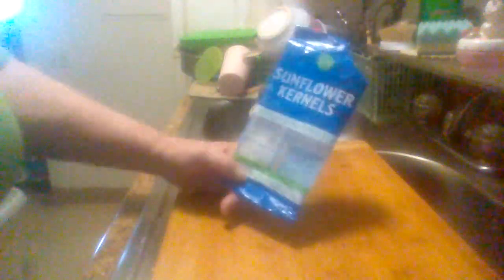Island Choice Sunflower Kernels review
A quick review on Island Choice Sunflower Kernels.